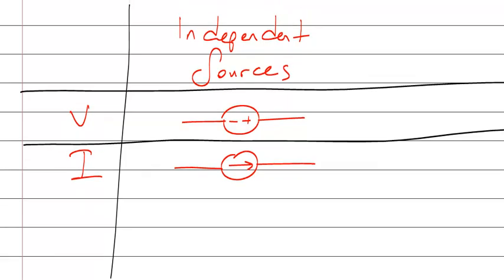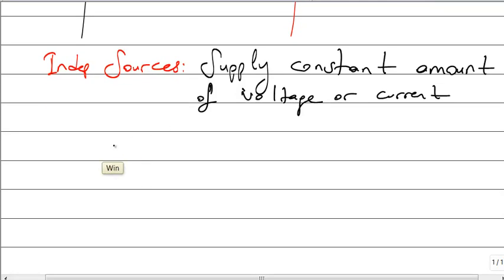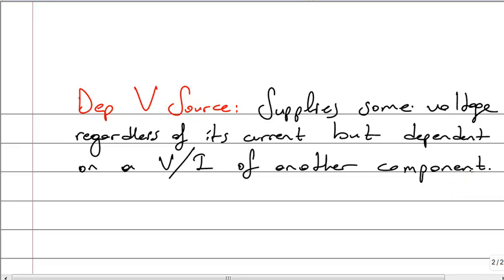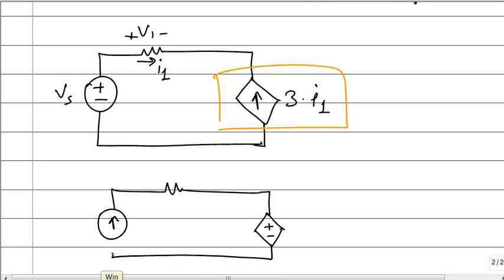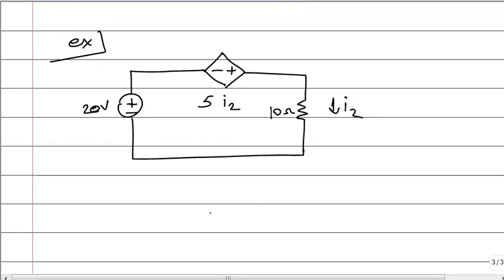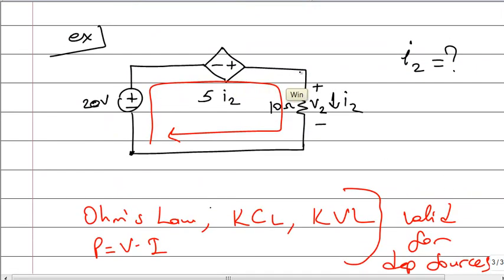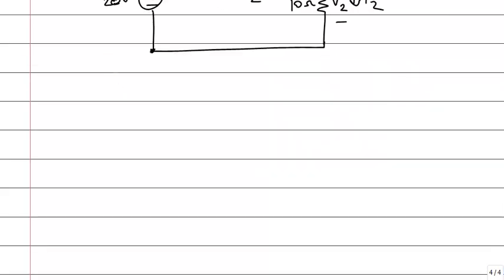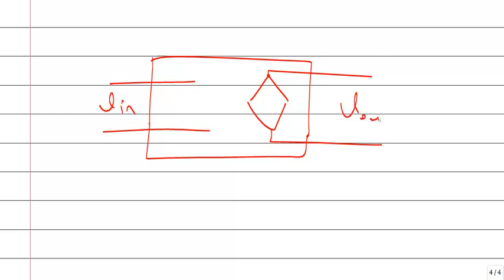eMuderris, dc ckts dependent sources